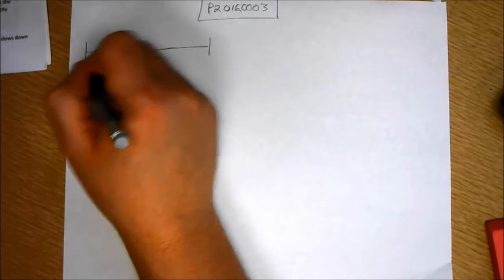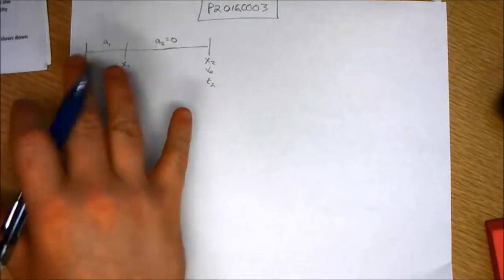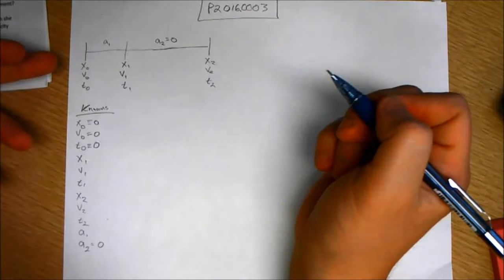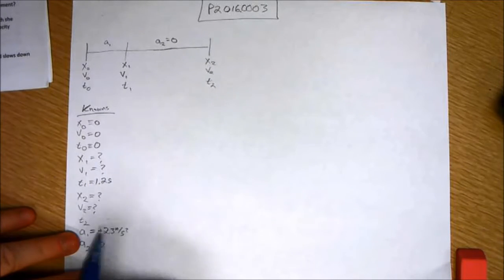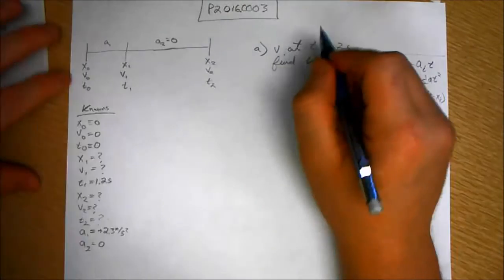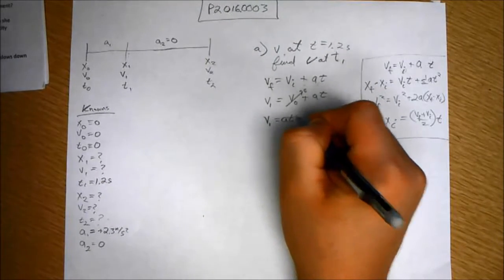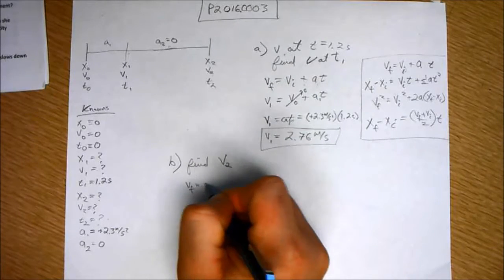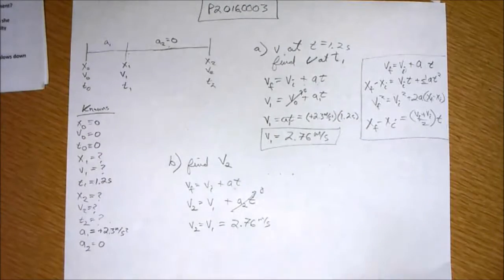C0212-16C003 - 1D Kinematics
A sprinter explodes out of the starting block with an acceleration of +2.3 m/s2, which she sustains for 1.2 s. Then, her acceleration drops to zero for the rest of the race. What is her velocity
(a)   at t = 1.2 s and

(b)   at the end of the race?